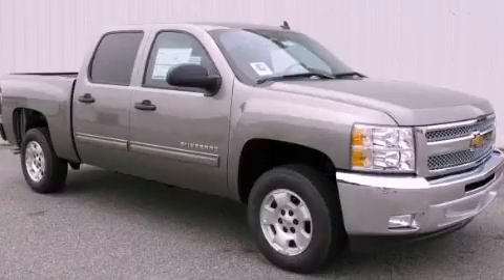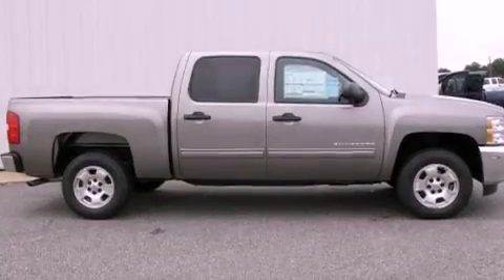2012 Chevrolet Silverado 1500 Gainesville GA 30501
Year : 2012
 Make : Chevrolet
 Model : Silverado 1500
 Engine : Gas/Ethanol V8 5.3L/323
 Trans . : Automatic
 Exterior : Graystone Metallic

 Interior : Ebony
 HARDY CHEVROLET INC
 2115 Browns Bridge Road
 Gainesville , GA 30501
 2012 Chevrolet Silverado 1500 Gainesville GA